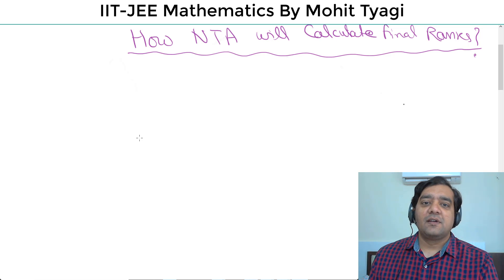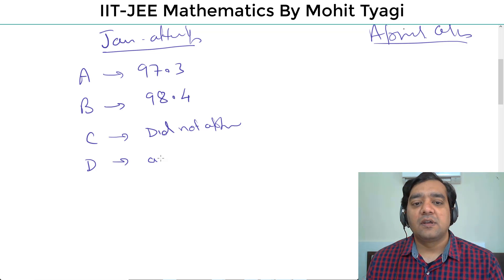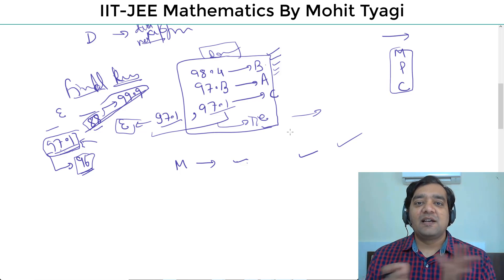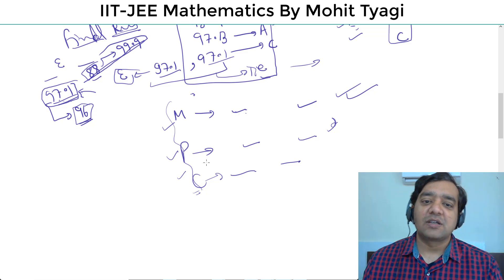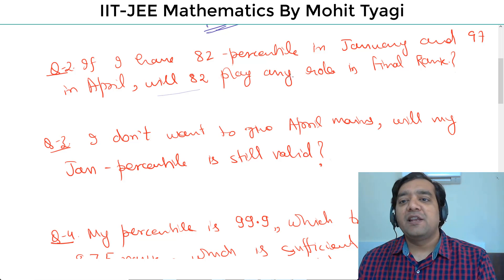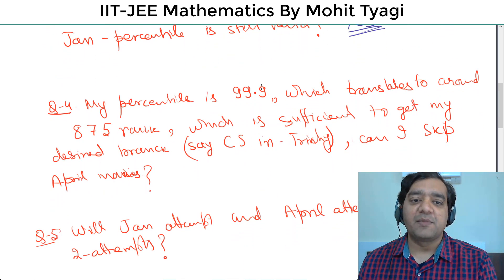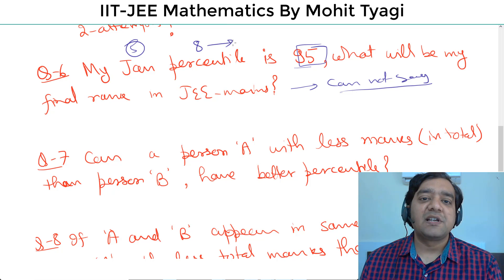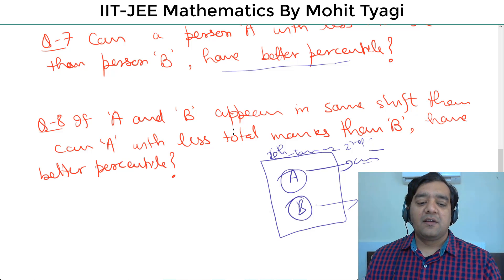How NTA will prepare final Rank List |JEE MAINS 2019 | Cut-off | Percentile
Admission_Online_Offline_Batch_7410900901 Competishun For the maximum benefit of these videos and for Practice, you can buy my Digital Book on the App called 'Competishun' (On Google Play Store)
On this App you will get Best Material for preparation of IIT-JEE Mains and Advanced and you can watch These videos on the App also for FREE to avoid distraction of Youtube.You will also get Free Tests on the App.
In digital Book every question is strategically placed to give your preparation best possible boost and questions are divided into exercises so that you can attempt only those questions which are relevant for you. How NTA will calculate final rank with percentile for JEE Mains-2019 examination paper,
NTA Announced JEE Mains results for 2019 january,
how-to-check,Percentile to rank,Percentile to marks,
NTA Score,JEE MAIN Rank From Percentile Score,How to Calculate?, JEEMain2019, Expected Cutoff Marks,Result Out,Analysis of the Percentile Score,